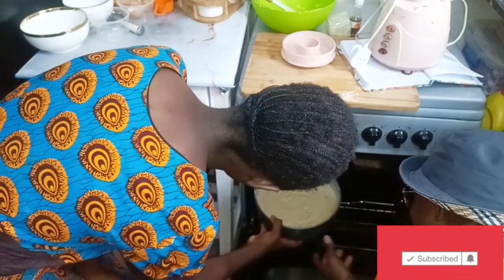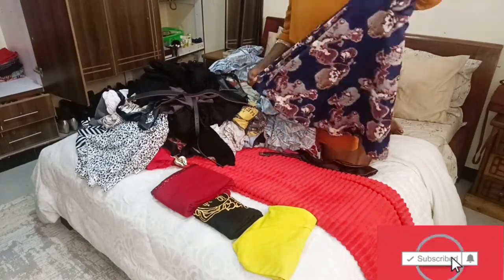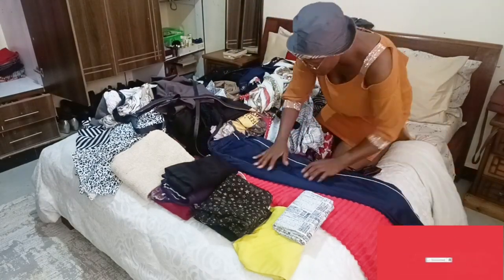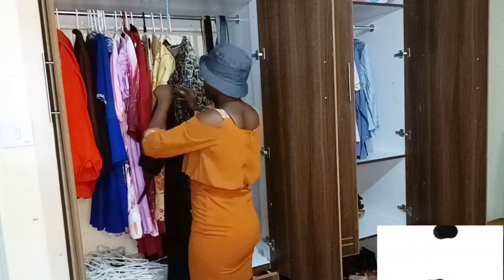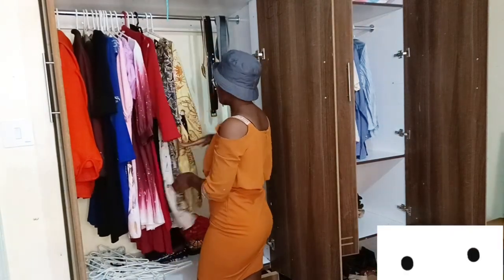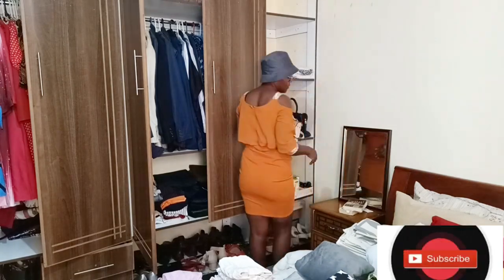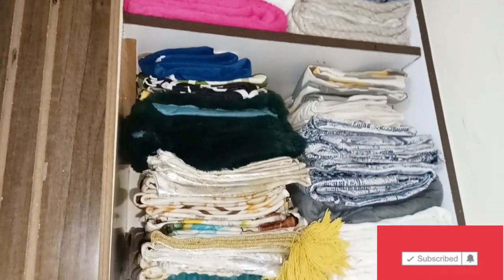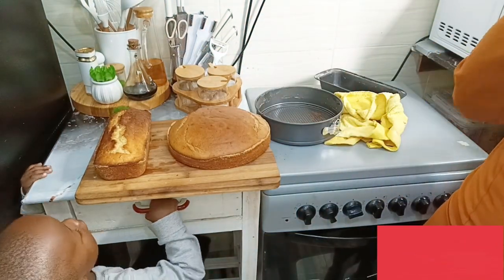Homemaking/Baking/Closet Organization/Apple Banana Cake, Lemon Cake Recipe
Hello guys. Kids have started their holidays and we want to practice lots of baking with them. So today we are baking a lemon cake and apple banana cake. We will also organize my closet.